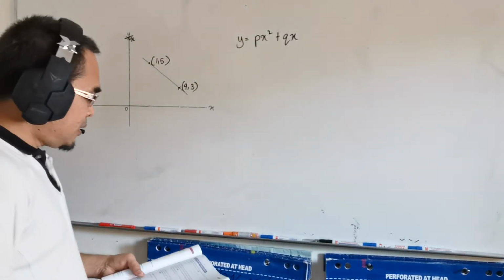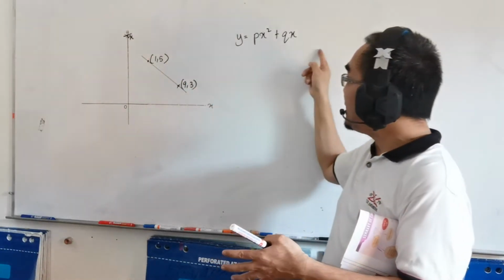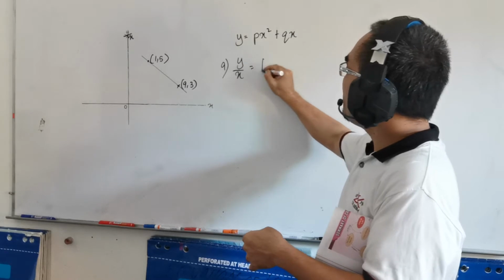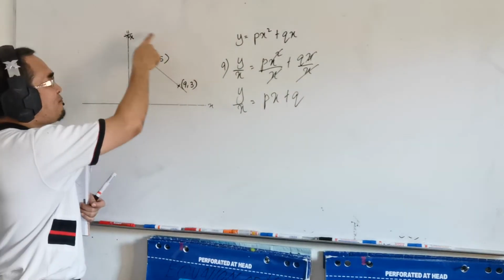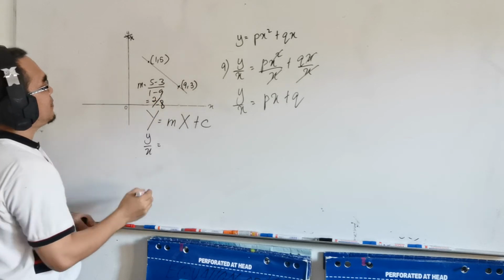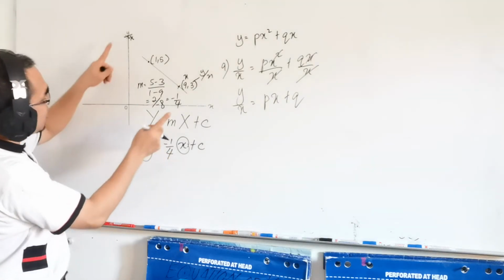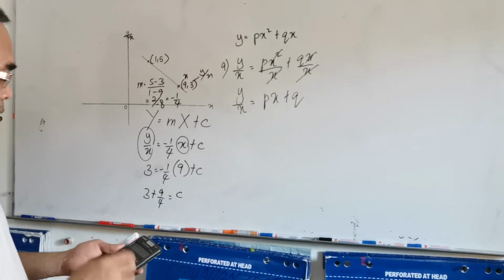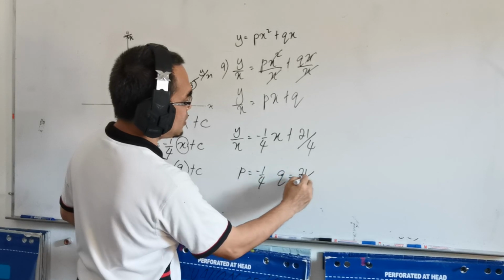Mastery practice chapter 6 no 2